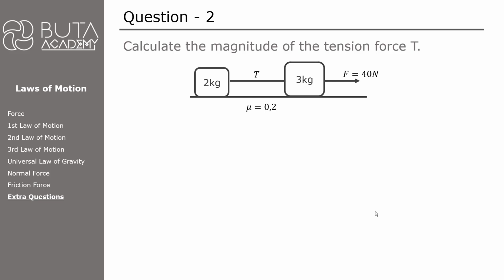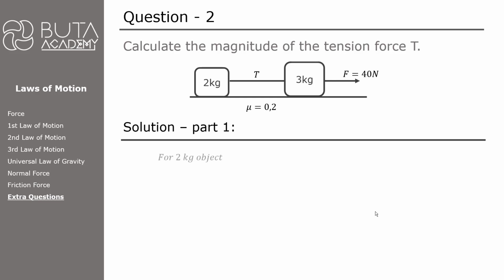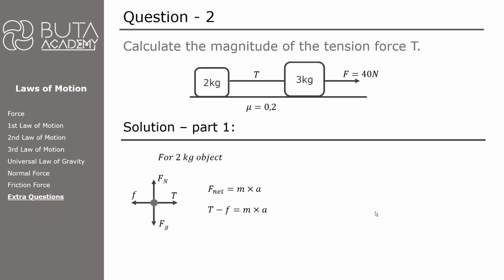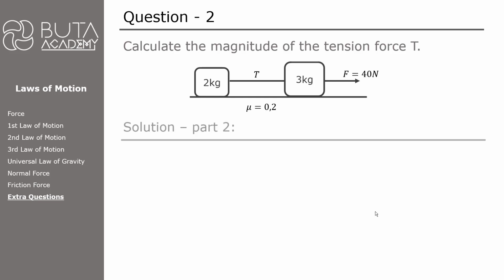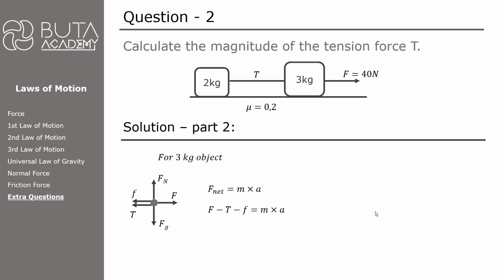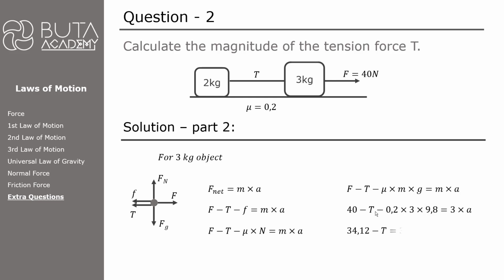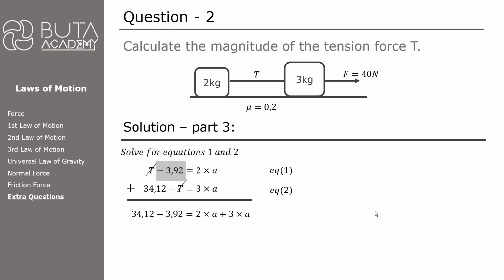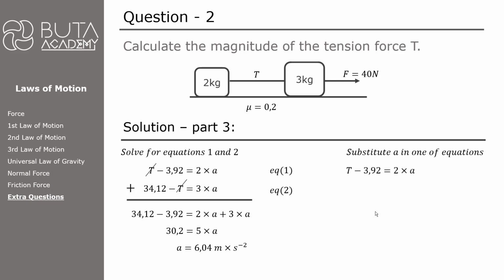Physical Sciences - Gr 11 & 12 - Laws of Motion - (Part 16 - Extra Questions 2)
Welcome to part 16 of the video series about laws of motion.
In this one and in the upcoming videos related to laws of motion we are going to solve some questions to understand the topic better.